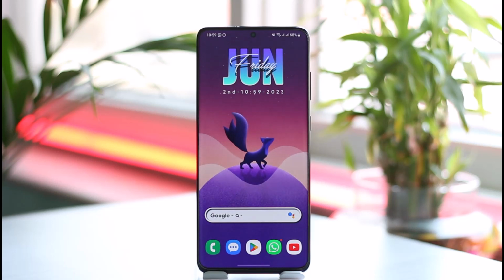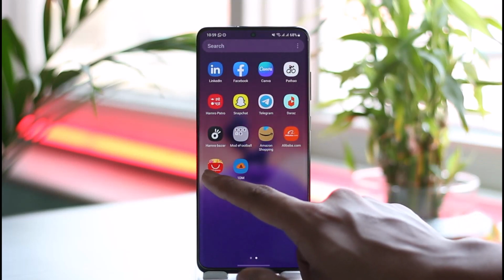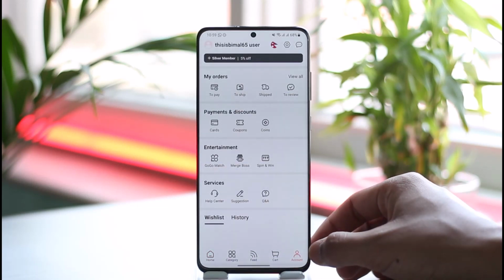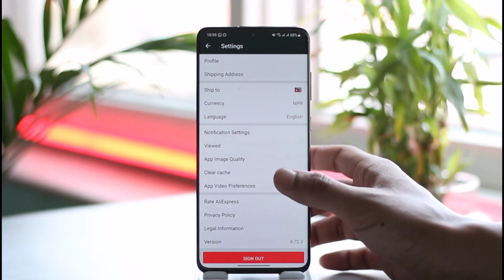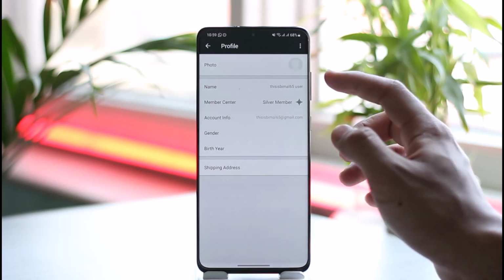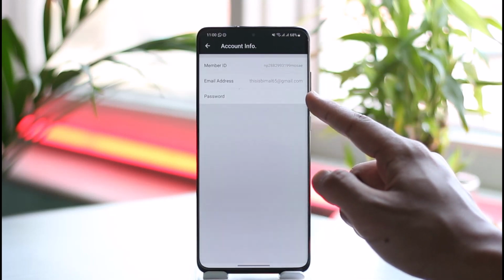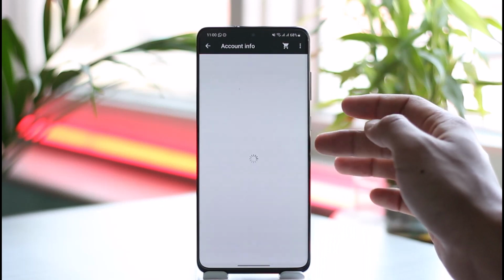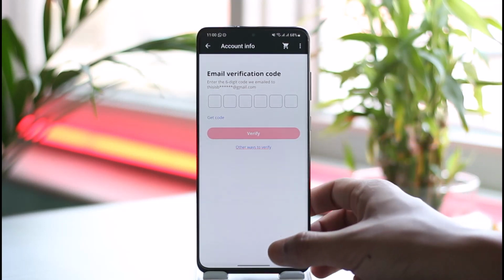How to Change AliExpress Password !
In this tutorial video, I am simply going to show you how you can change your AliExpress password.

~Chapters:
0:00 Introduction
0:11 Change AliExpress Password
0:54 Conclusion